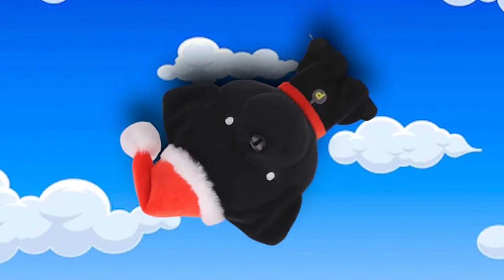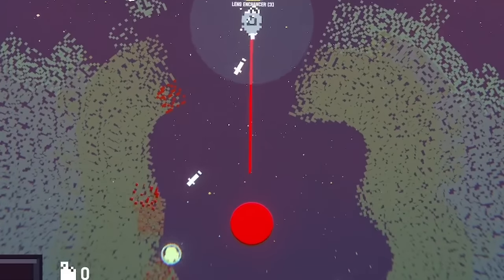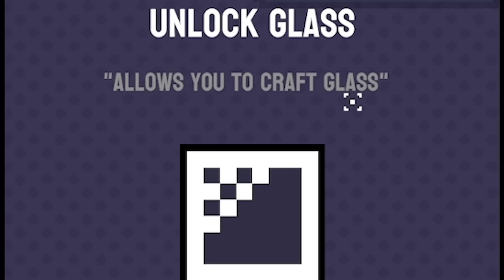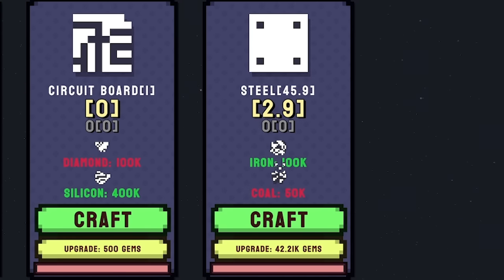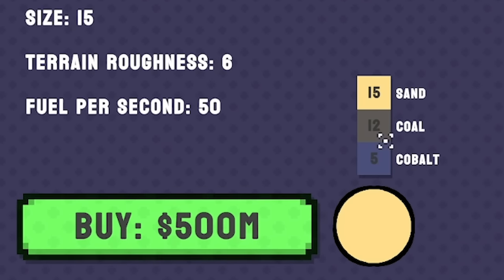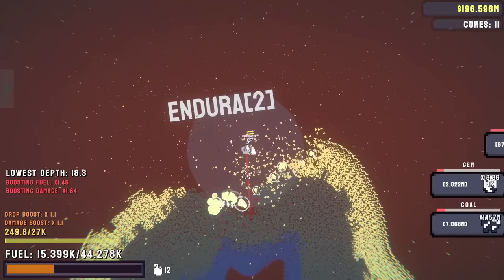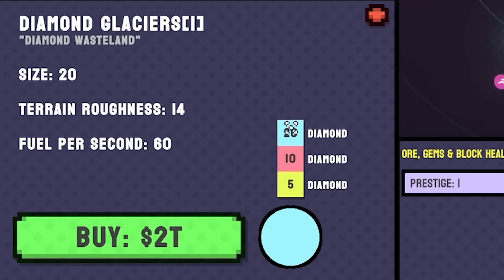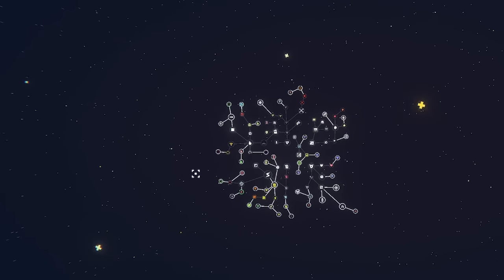Mining a SOLID DIAMOND PLANET took all my engineering skills!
Get someone you love the best gift this holiday season, the Santa Paddy plushie

Part 2! To The Core is a fantastic little addictive mining game about drilling planets, destroying cores and of course, upgrading!

LINKS!